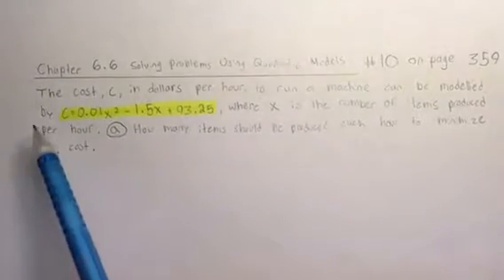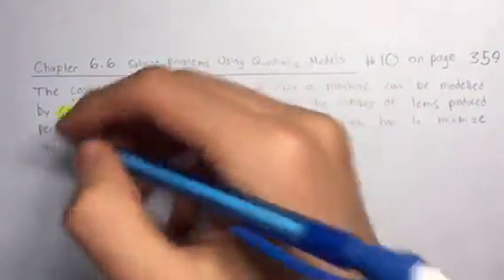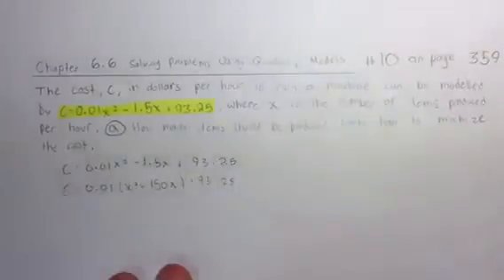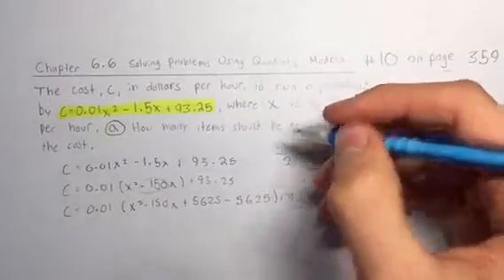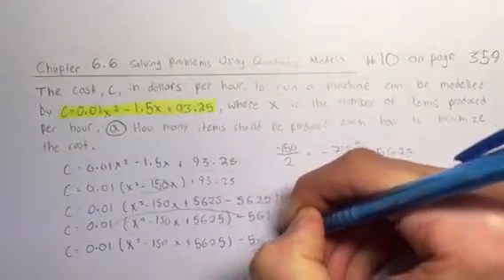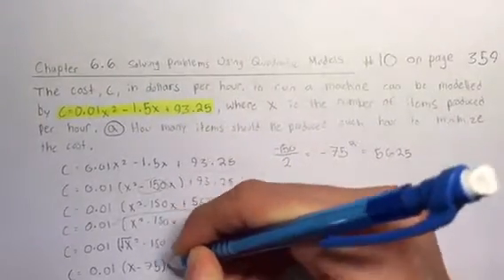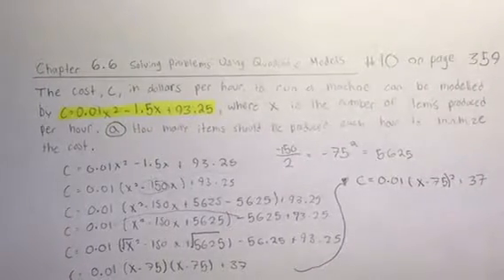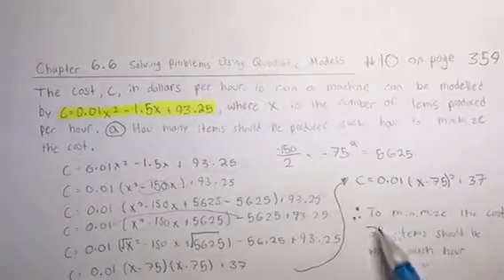Chapter 6.6 Solving Problems Using Quadratic Models: Question 10 on page 359 By Tyler Hanna